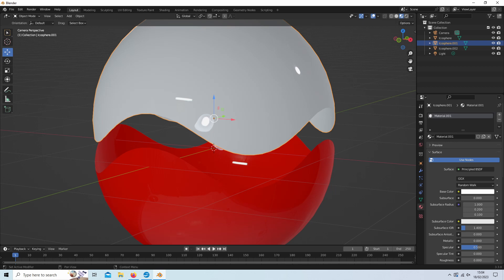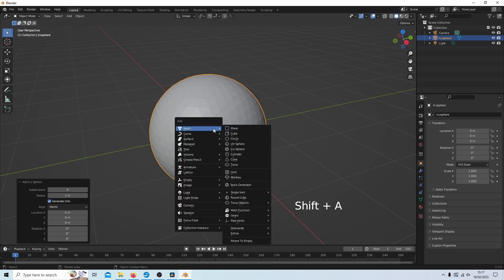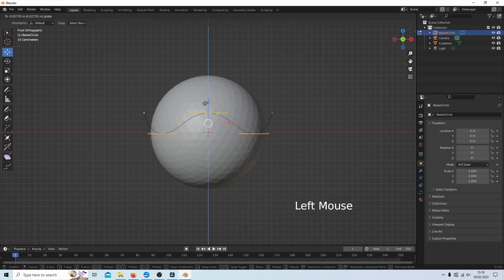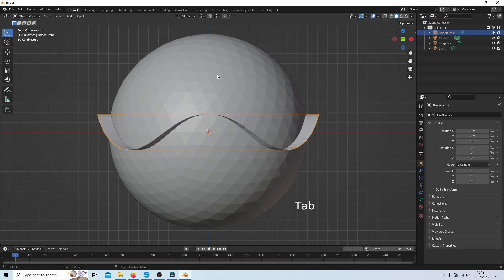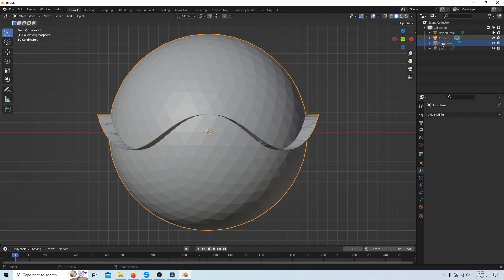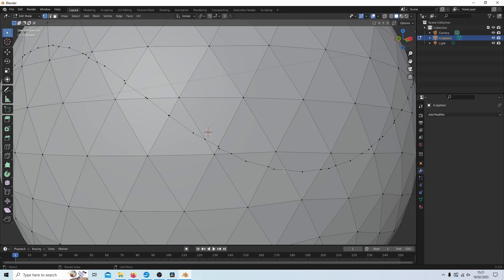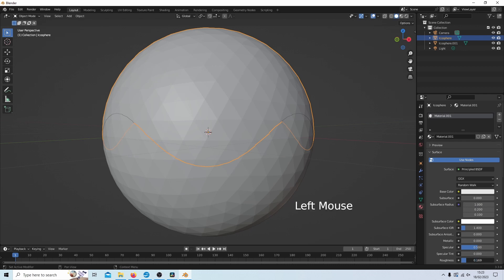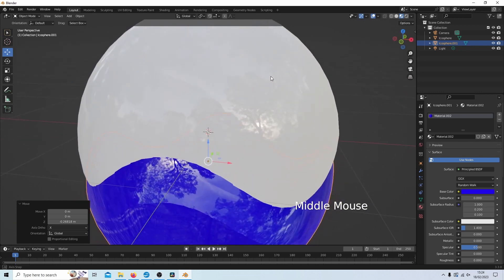Blender 3 Tutorial: How To Make Wavy Curved Zigzag Cuts Through A Solid 3d Object.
How To Slice, Using Wavy Zigzag Cuts A Solid Object.